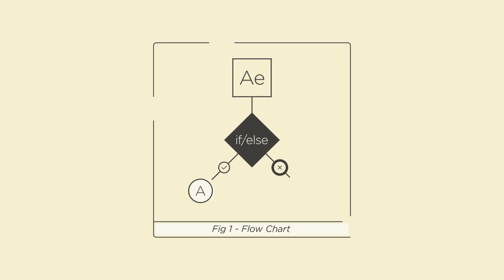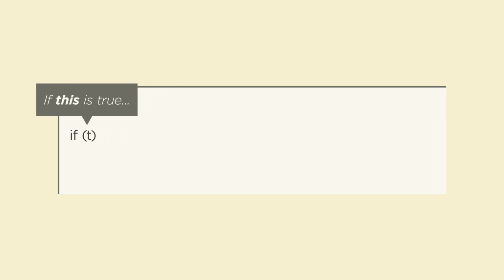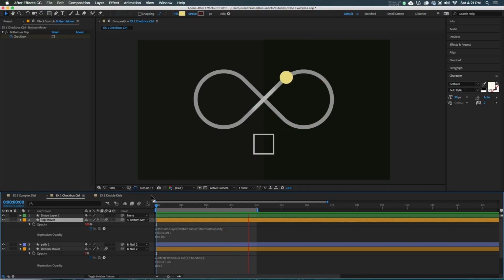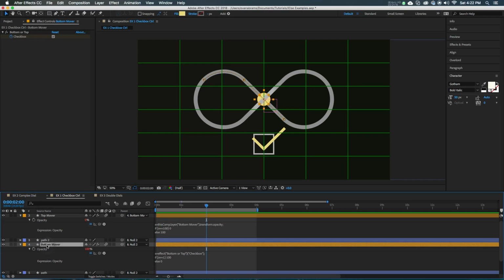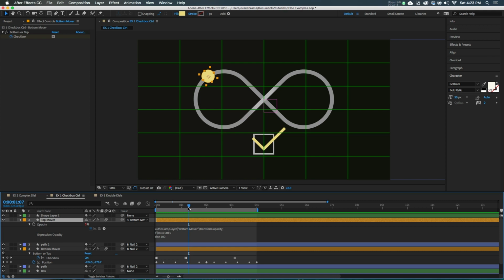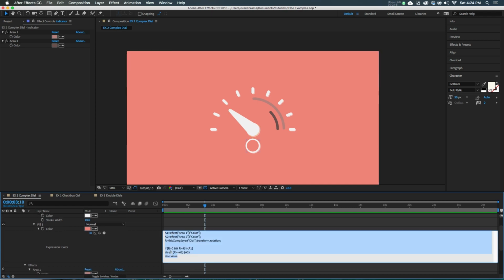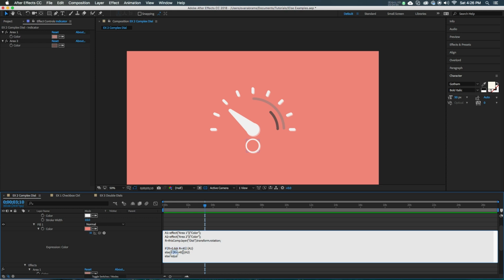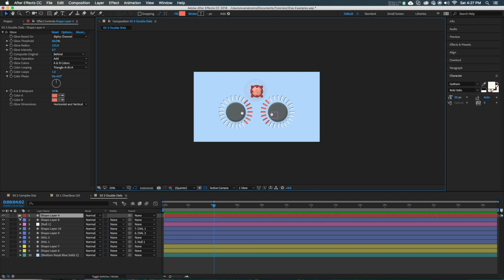If Else Conditional Expression - Adobe After Effects tutorial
Learn the basics of the If/Else conditional expression. It's a great way to have After Effects choose between two or even more options based on inputs. This covers the basics of the expression and some examples of how it works.